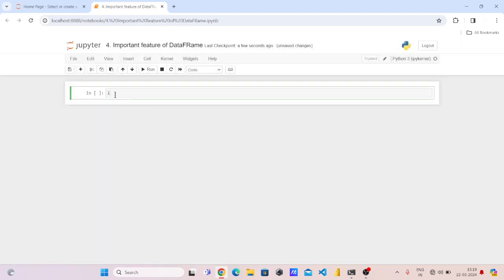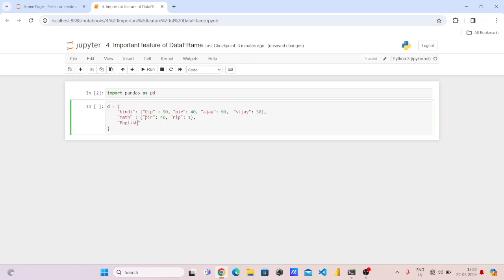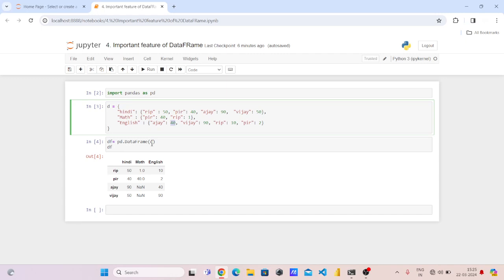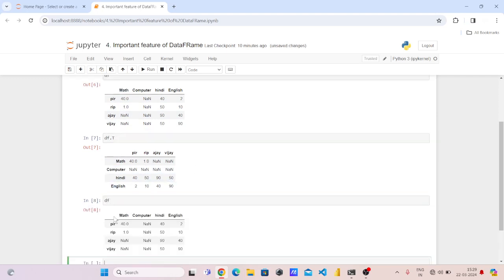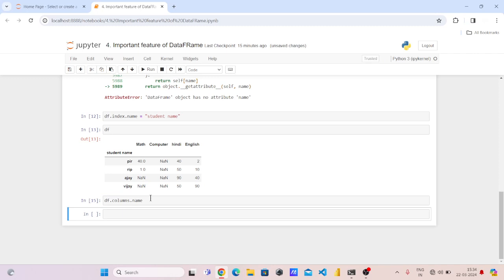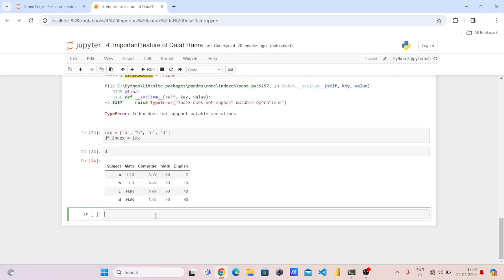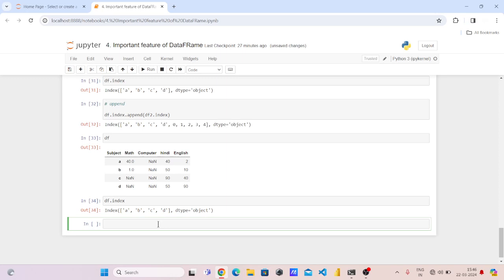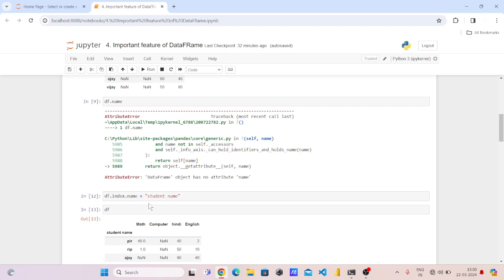4 DataFrame In Pandas Part2